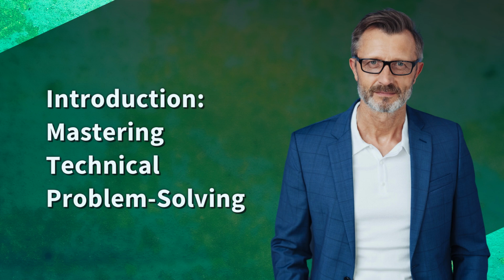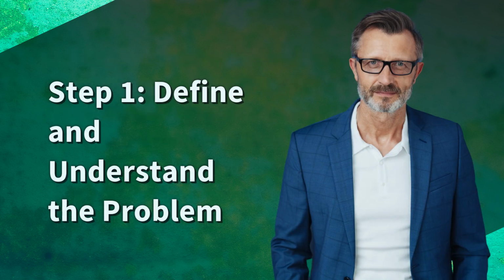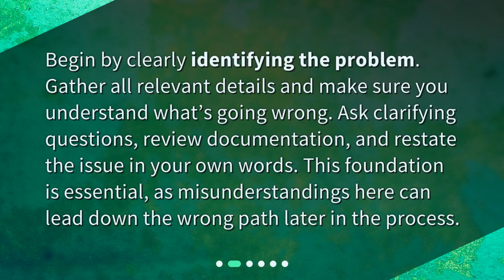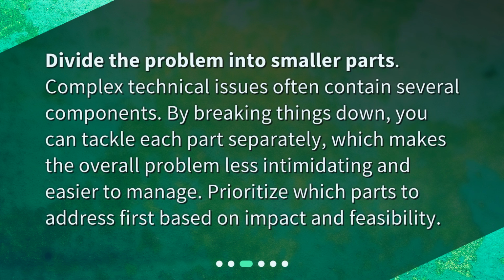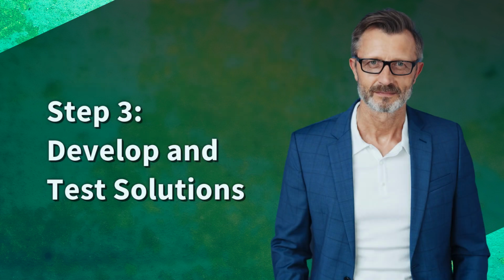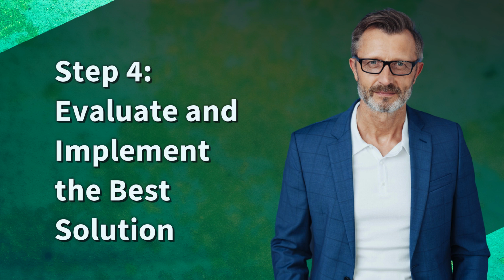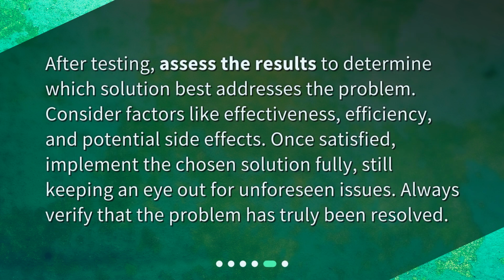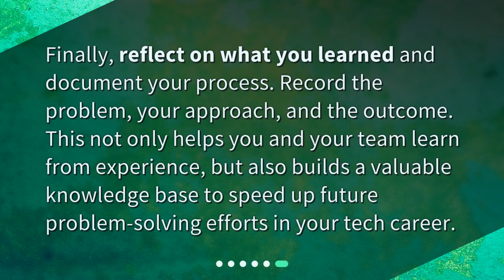Step-by-Step Guide to Solving Technical Problems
Solve Tech Problems 👉 Discover a simple, effective method for tackling technical problems in any tech job! This step-by-step guide will boost your confidence and equip you with practical strategies to solve issues, whether coding, troubleshooting, or analyzing data. Perfect for anyone aiming to sharpen their tech problem-solving skills.

00:00 🔹 Introduction: Mastering Technical Problem-Solving
00:28 🔹 Step 1: Define and Understand the Problem
00:58 🔹 Step 2: Break Down the Problem
01:25 🔹 Step 3: Develop and Test Solutions
01:54 🔹 Step 4: Evaluate and Implement the Best Solution
02:25 🔹 Step 5: Reflect and Document for Future Success

🏷️ technical problem solving, tech career tips, problem solving steps, how to solve technical issues, troubleshooting guide, learning tech skills, career development, step by step problem solving, coding challenges, IT troubleshooting, software engineering tips, skill development

📌 Essential Soft Skills for Tech Careers 🔸 Problem-Solving and Critical Thinking 🔸 How to Approach Technical Problems: A Step-by-Step Guide